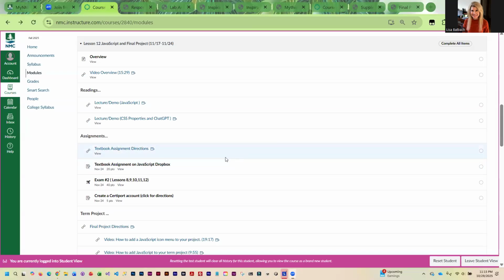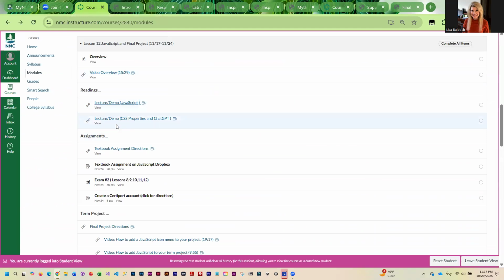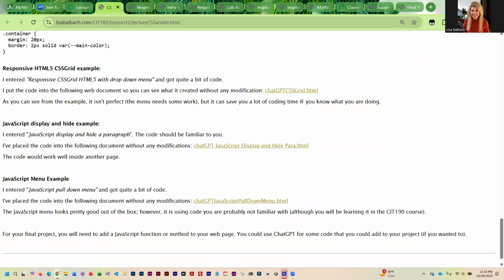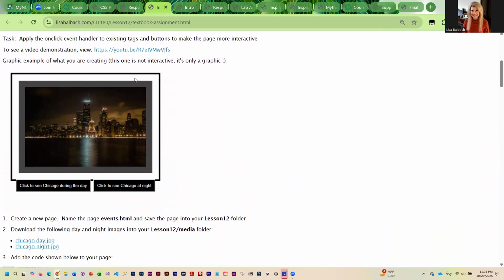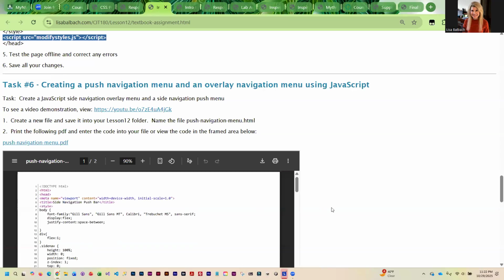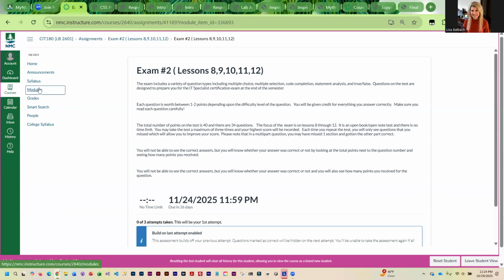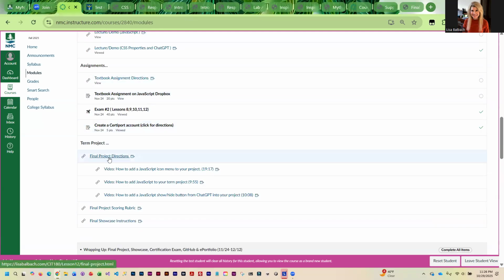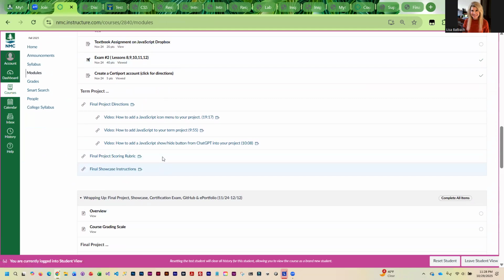CIT180 Lesson 12 overview Fall 2025